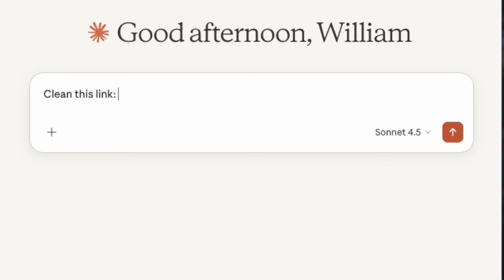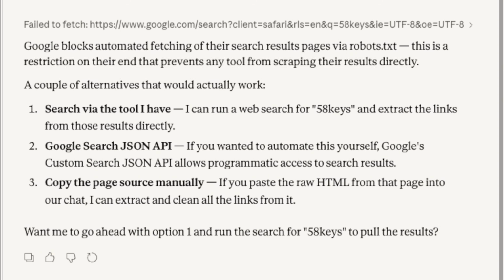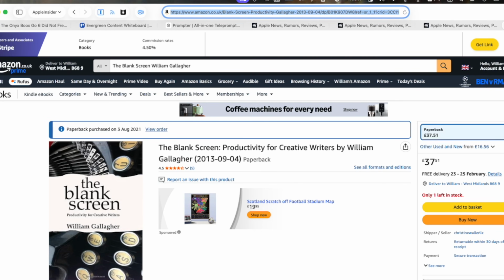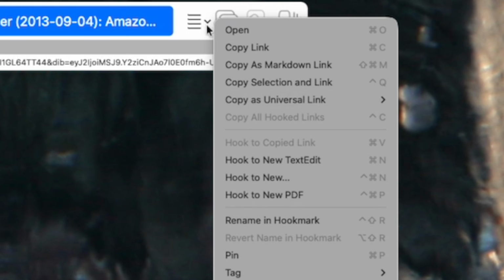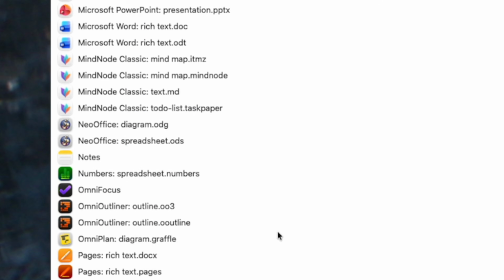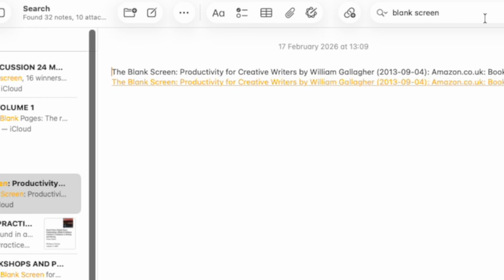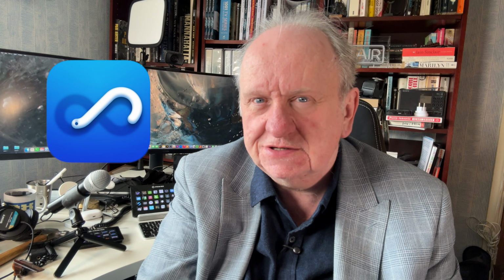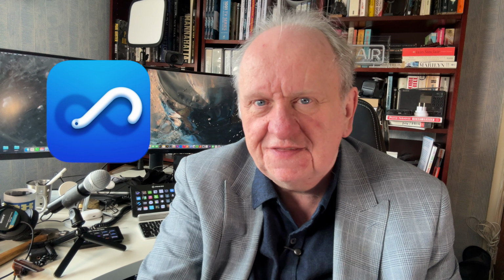Better research links for writers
Finding it once was hard enough, don't lose that research fact you found. Here's how to at least save intelligible links.